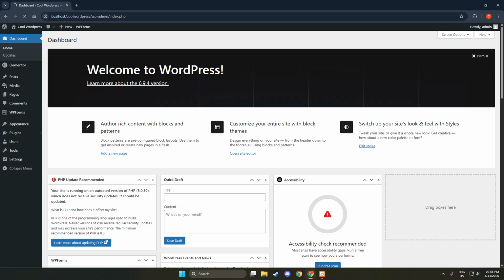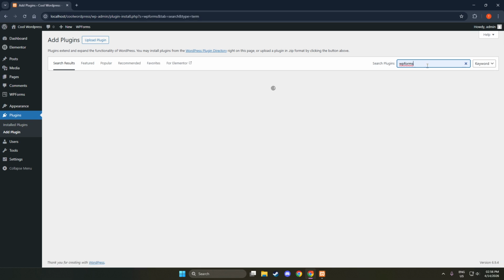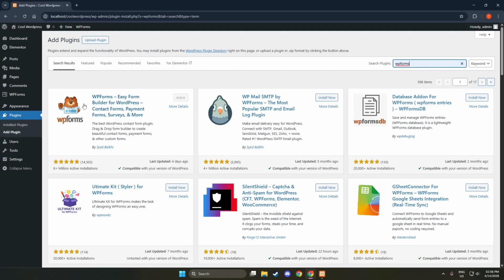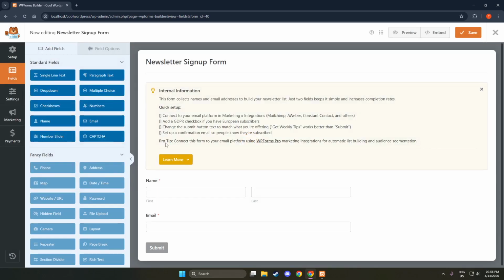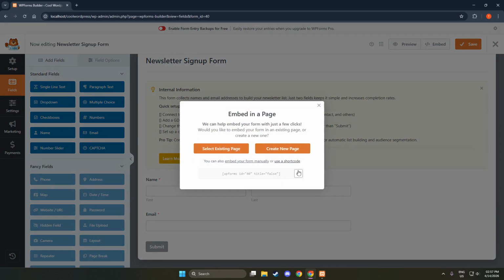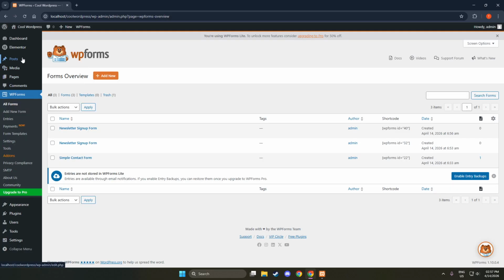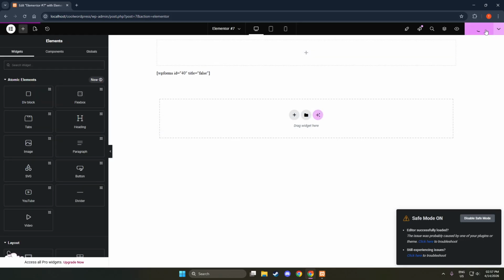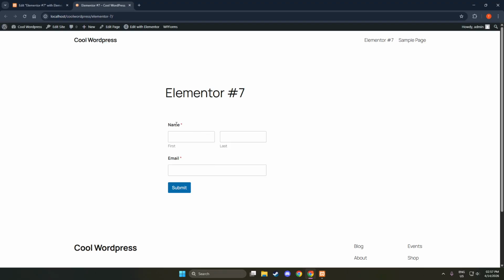How to Add a Newsletter Form in Elementor [2026 Full Guide]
How to Add a Newsletter Form in Elementor

In this video, we show you exactly how to add a newsletter form in Elementor to grow your email list and enhance your lead generation efforts. We explore the structural parameters of the Form widget and the dedicated subscription elements, demonstrating how to configure the input fields, button styling, and layout settings to create a professional signup area that fits seamlessly into your website design.

Mastering the implementation of opt-in forms is a professional standard for building a direct communication channel with your audience and automating your marketing funnel. By utilizing the built-in action parameters, we enable you to connect your form to various email marketing services, ensuring that subscriber data is captured accurately while maintaining a responsive and user-friendly experience across all devices.

Technical Specs:
Software: Elementor; Feature: Form Builder & Lead Generation